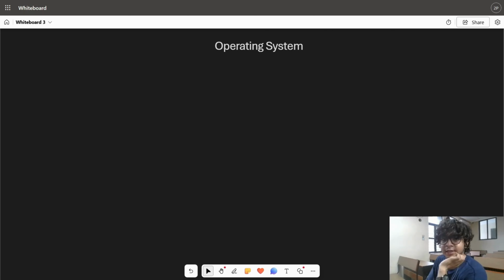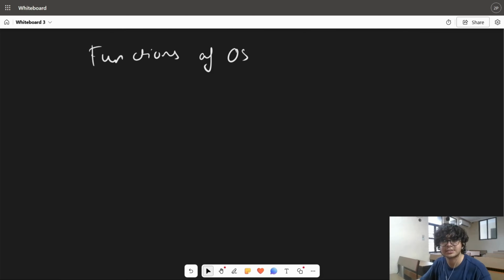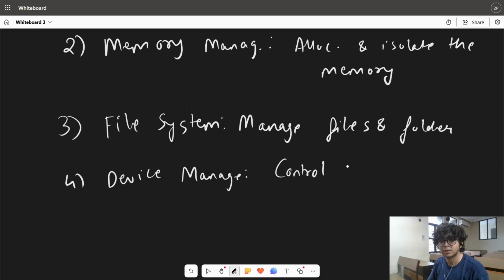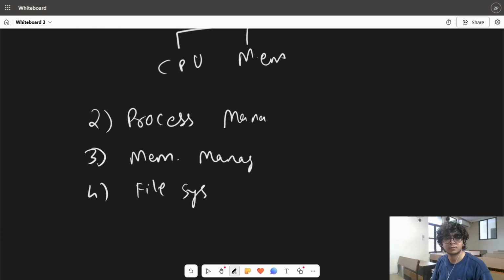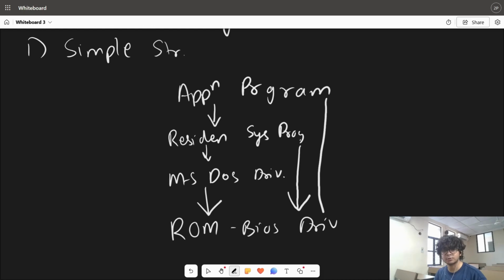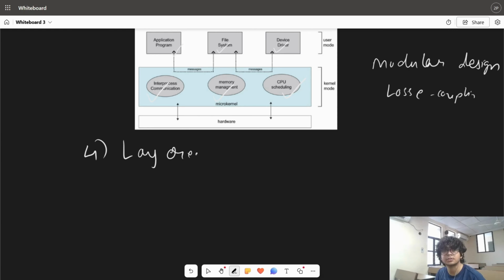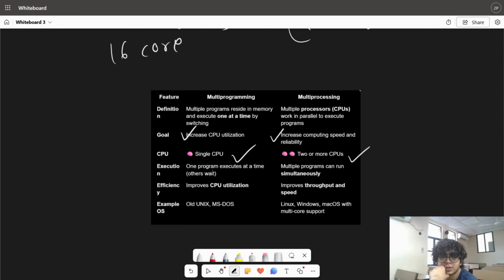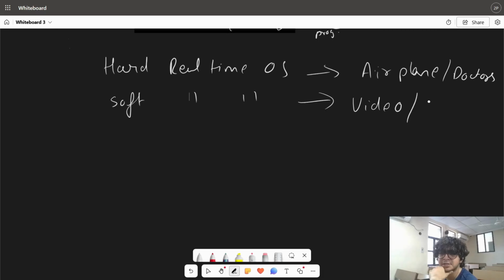Operating System L01 | Placement Series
This video is the introductory video to the operating system course specially for placement interested students.